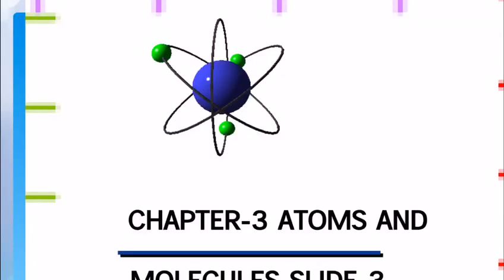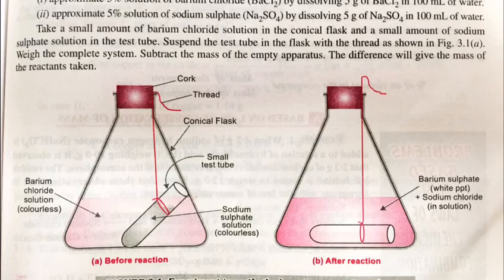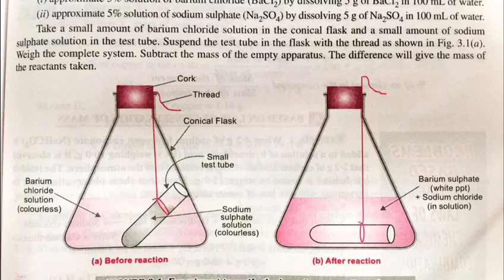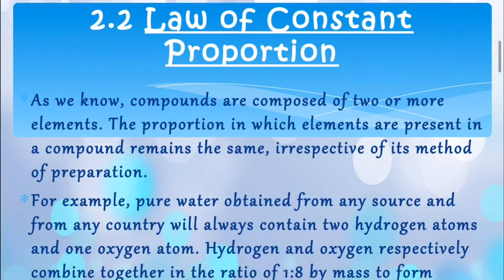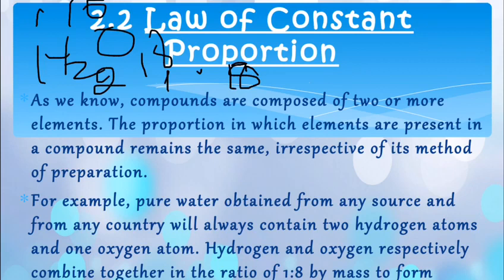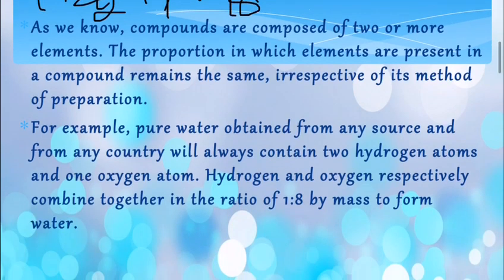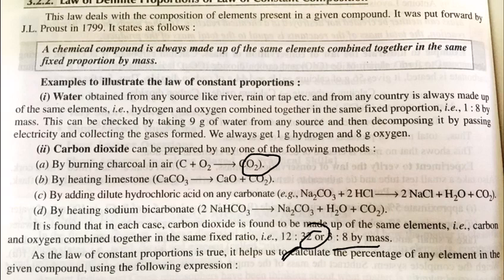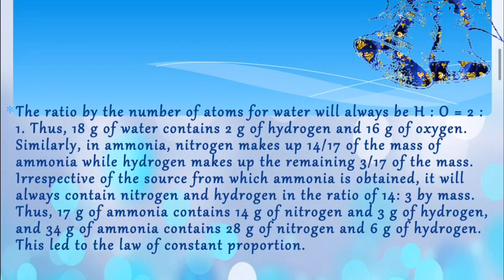Class 9 Chemistry Chapter 3 Part 3